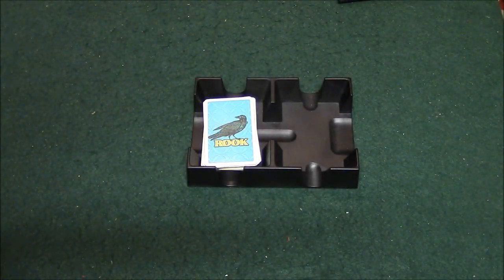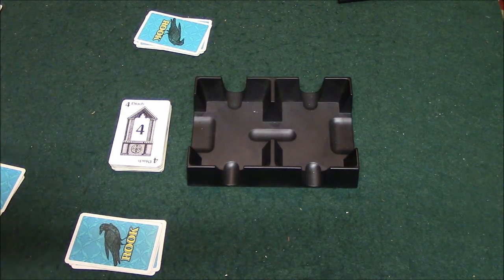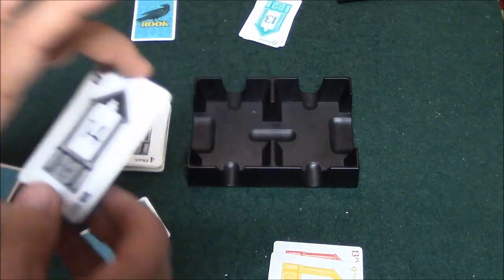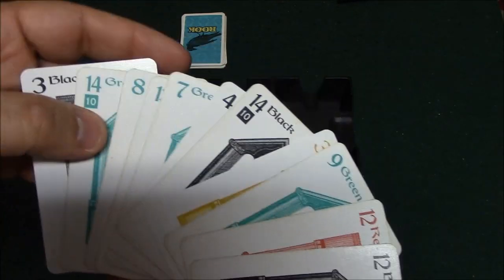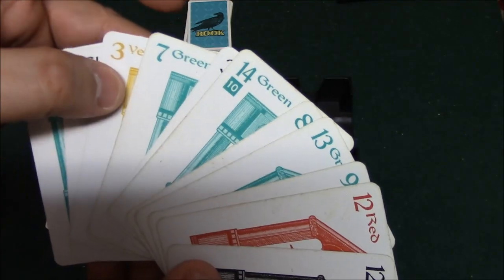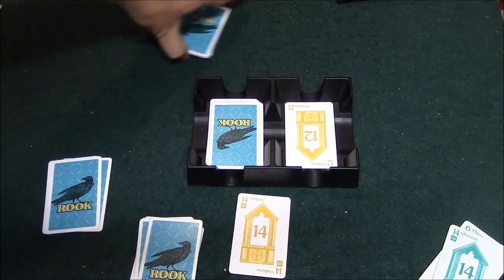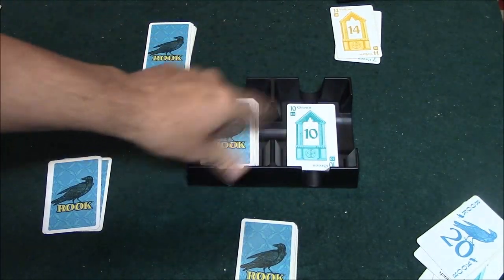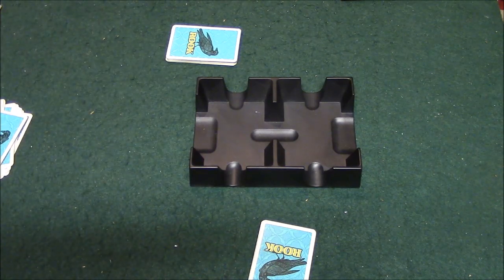How To Play Rook Card Game With 2 Players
A review on how to play the card game Rook with 2 players. This version does not use the dummy hand.